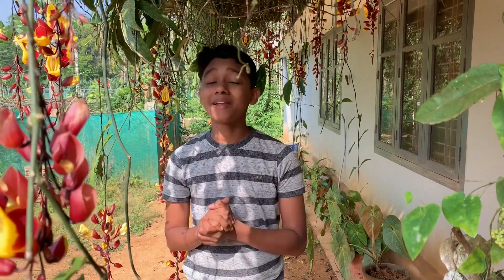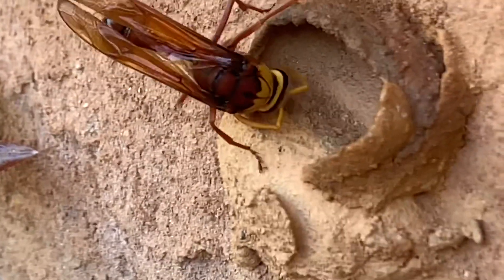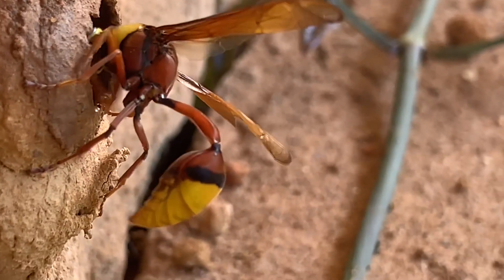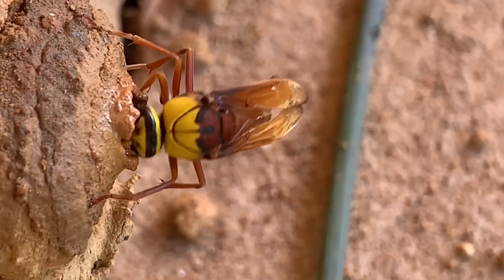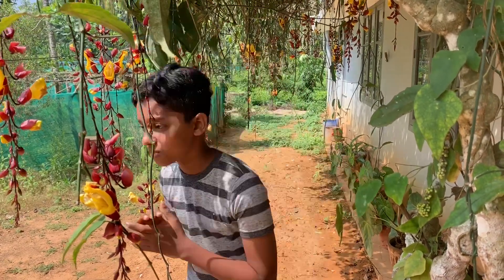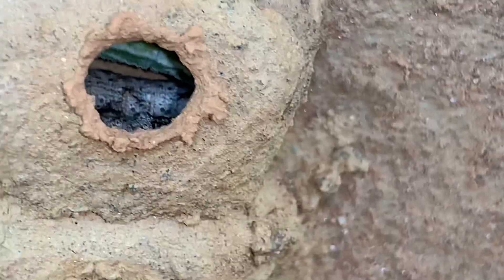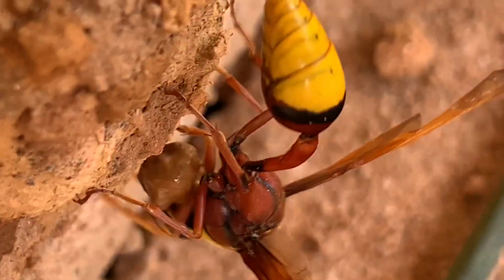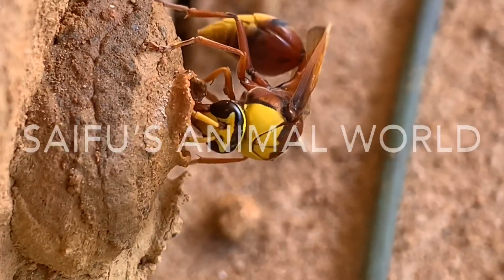Potter wasp building nest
The world is an amazing place full of natural wonders and beauty.
In this video you can see how a potter wasp make its nest.
This potter wasp is getting ready to make nest for its young one.so this female wasp is is busy with collecting materials which is needed for the construction of the brooding cell.

Potter Wasp Builds Unique Nest for Her Young.Then it lays an egg .After laying an egg,then drops  caterpillars into the nest.Caterpillar is the food for its young one.